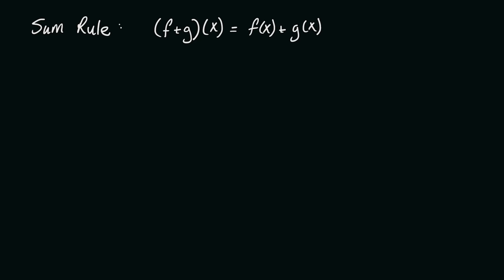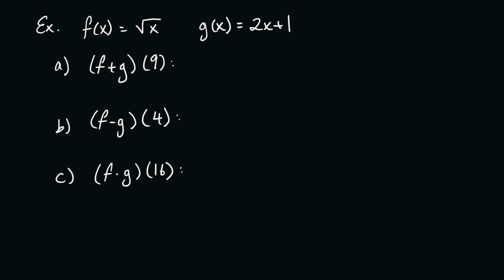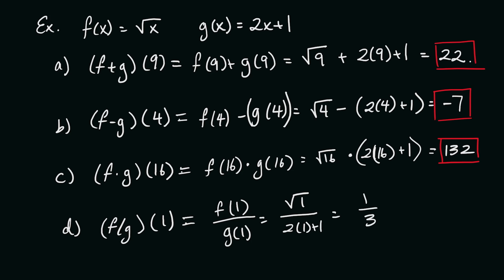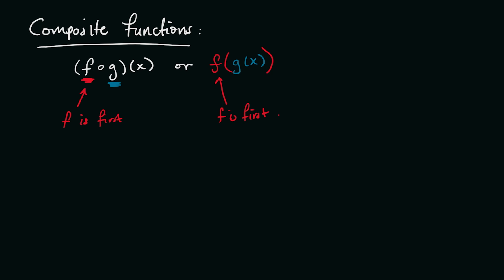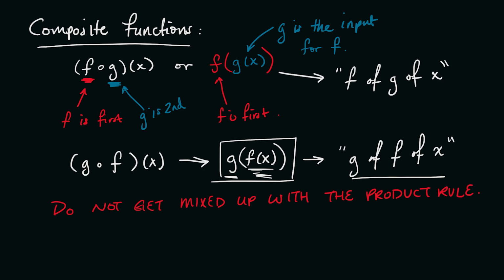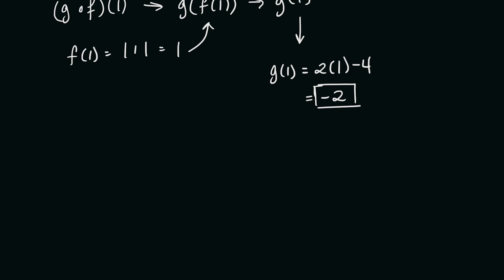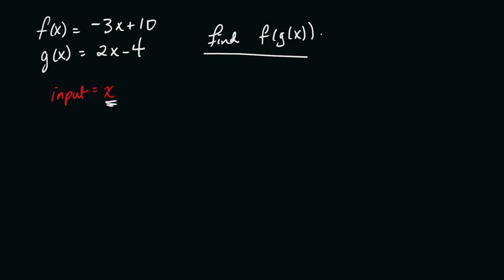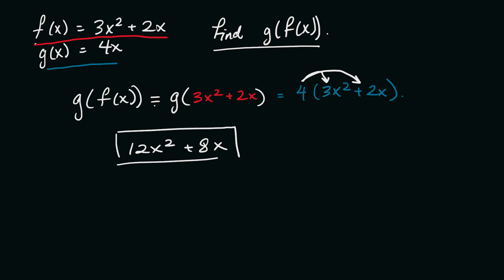Function Operations | Algebra I & II